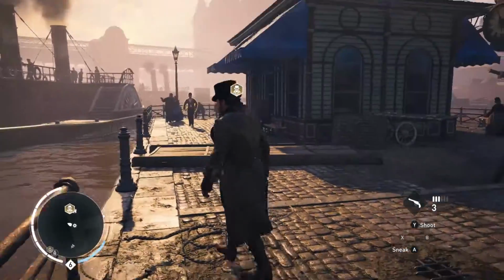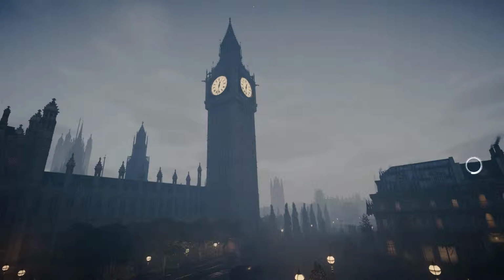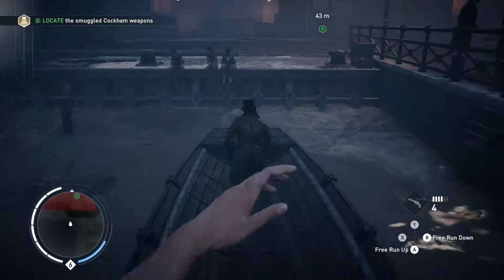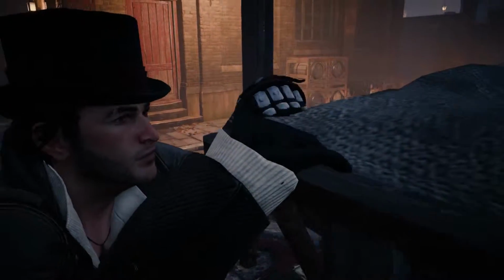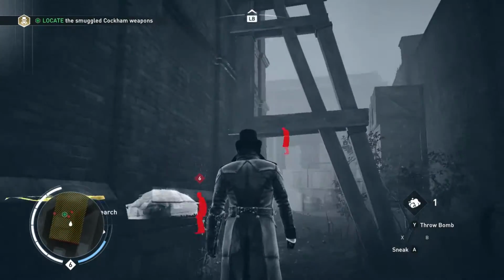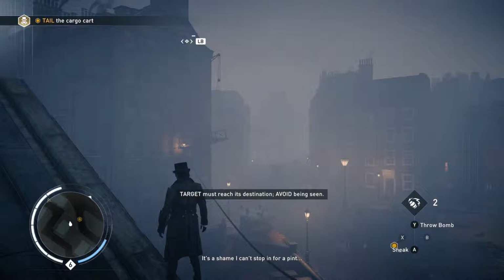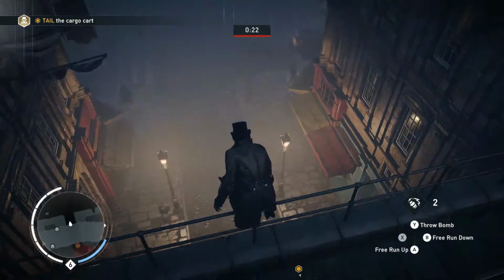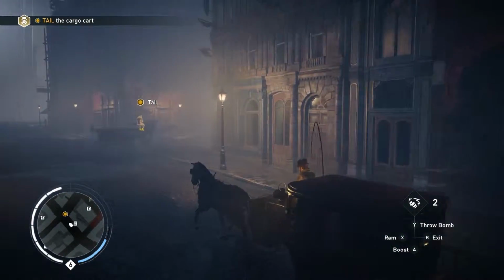Assassin's Creed Syndicate - Part 26 - Revealing Plutus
What is up everyone, today we reveal an enemies true identity...

Also, make sure you leave a comment with any feedback you want to share with me about my videos, and feel free to suggest games for me to play in the future. It really helps me out!